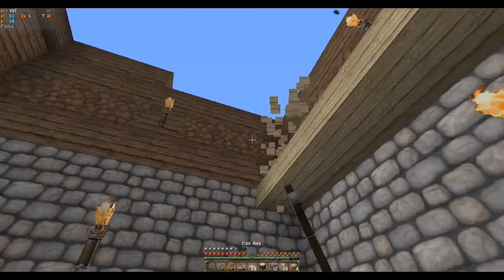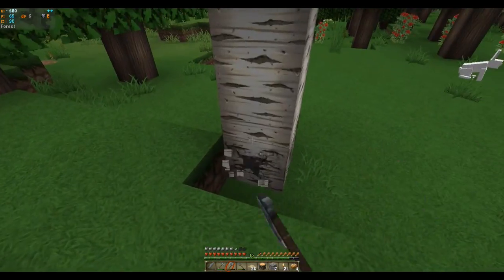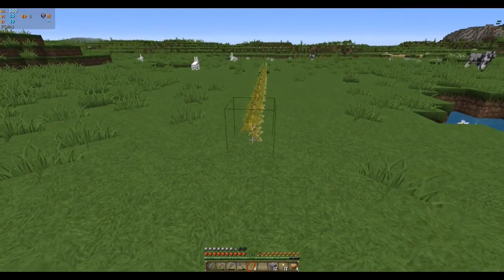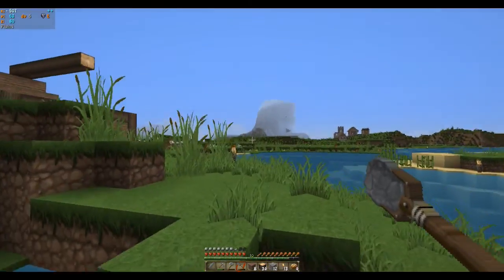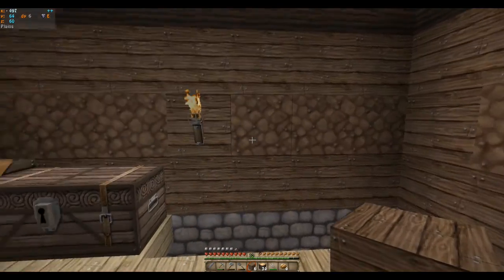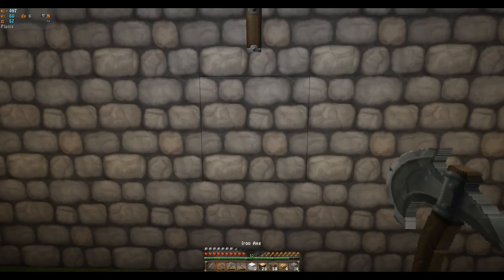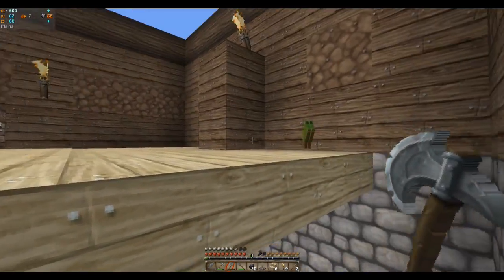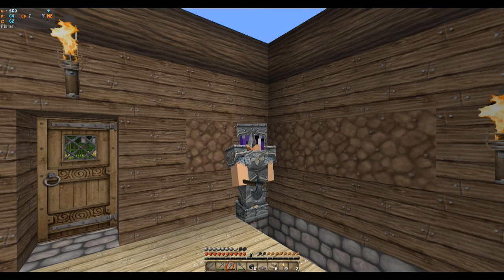June 2015 MHC Solo | EP 06 | Unwelcome Visitor!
Join me as I take on Michael Deering's June 2015 Minecraft Hardcore Challenge: Little House on the Prairie!

Everyone is invited to participate!

Objective: Build a House & Farm Like the Ingalls!

Vanilla Minecraft-Current Version
No Mods, except for Batty's Mod & Optifine
Seed: 2067
Structures: On
World Type: Large Biomes

STANDARD RULES:
No killing passive mobs
Everything on-camera at normal speed
No AFK crop growth
No sleeping in beds to skip the nights
No alternate world explorations
Nether okay
Post episode each Monday & Friday
No one dies on Day Zero
9 Episodes, running from sun-up to sun-up
Play Solo or as a Team

SPECIAL RULES:
No violence, no killing hostile mobs

Restrictions on foods to eat: no meat, fish, rabbit stew, mushroom stew or zombie flesh, and you must have a varied diet as well.

No stealing from Village, Temples, Dungeons or Mineshafts
You can buy items using gold bars on a 1 to 1 ratio

MUSIC
"Clear Vision-Parallel"
Power Director Music Library

Download the texture pack I am using:
Chromahills: